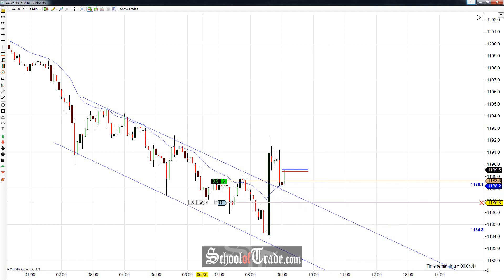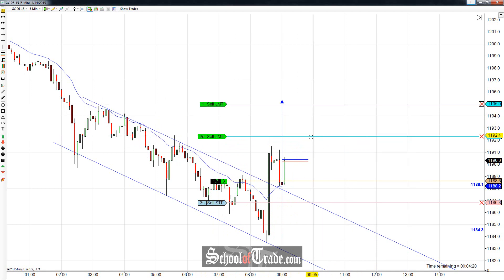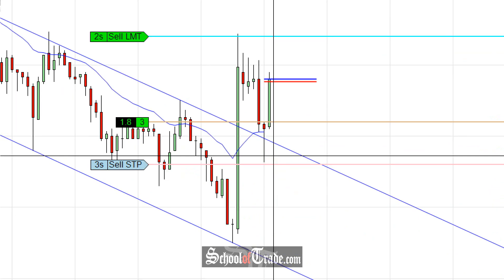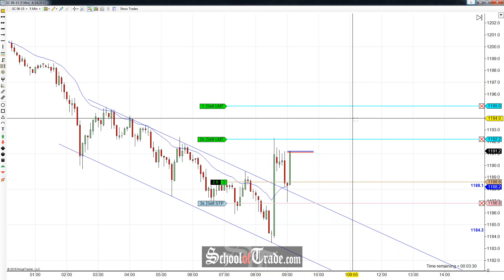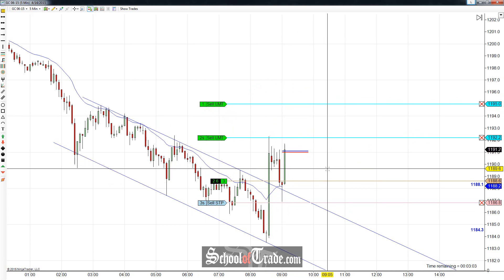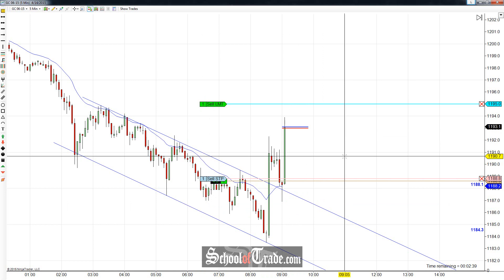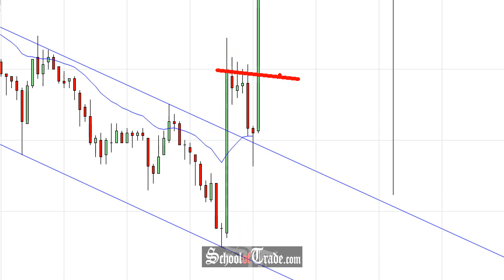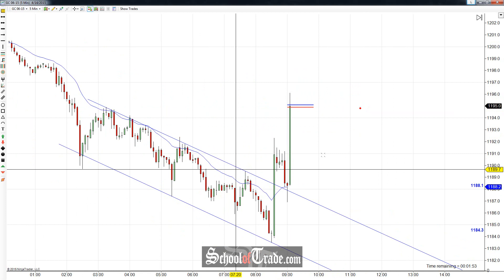Price Action Trading The Channel Break On Gold Futures; SchoolOfTrade.com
Buying the breakout pullback of the channel down allowed us to pick up a solid 136 ticks this morning!

In today's video we see Gold channeling lower and after the news came out, slams through the highs.

This gave us an opportunity to buy pullback retest of the channel to put away a beautiful $1,360 on the trade!

Channels are phenomenal price setups and when you can get them to come on the backs of the news as well you can get some seriously huge moves in very quick fashion!